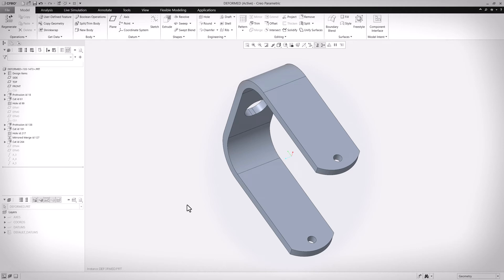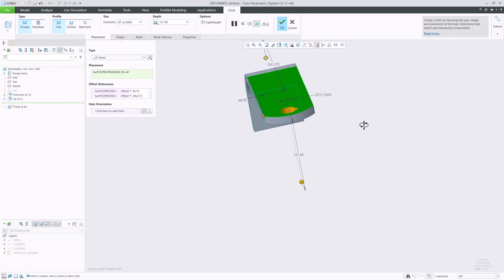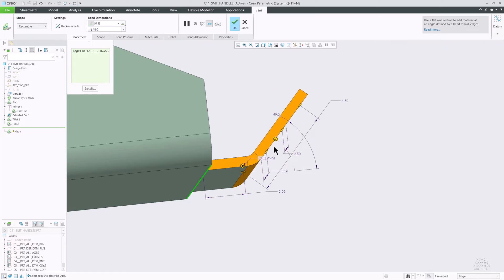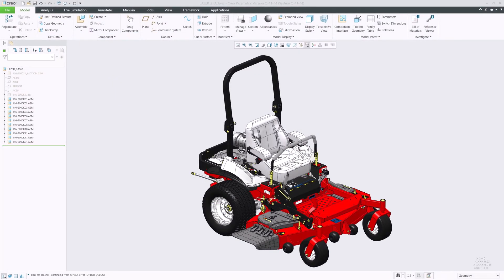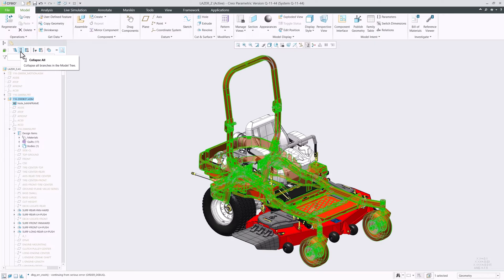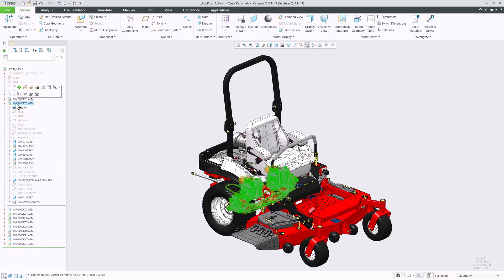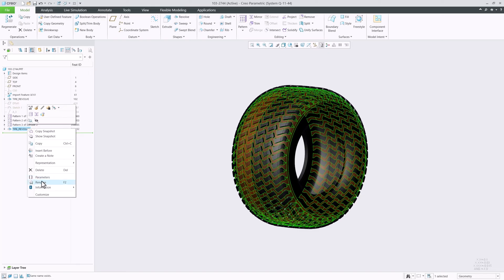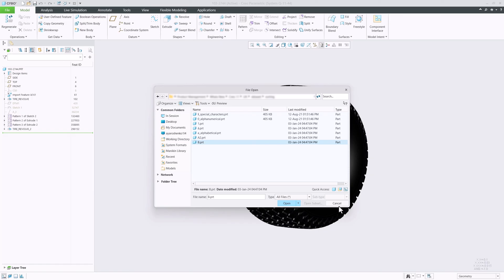Top 5 Model Tree & User Interface Usability Enhancements for Extra Productivity | Creo 11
Creo 11 adds a variety of small usability enhancements that collectively go a long way to improve your interaction with the Creo user interface and the model tree and increase your productivity. Watch the video for five examples!

00:00 Drag Handles in Parts & Sheetmetal
02:16 Tree Expand/Collapse by Level
03:55 Renaming Conflict Resolution
04:50 Sorting in File Open
05:26 Command Search Add to Quick Access Toolbar

Try the new and enhanced features for the latest version of Creo with the Creo Trial